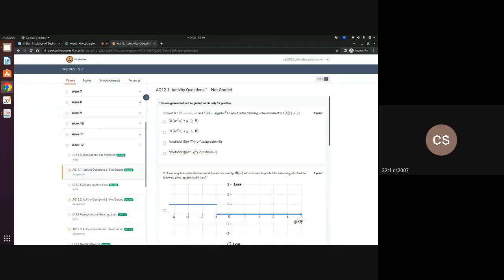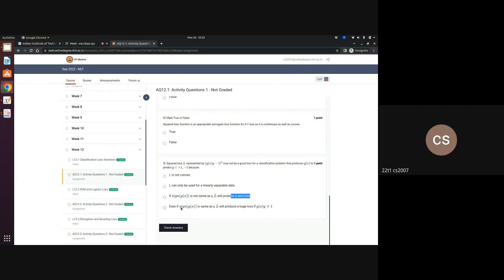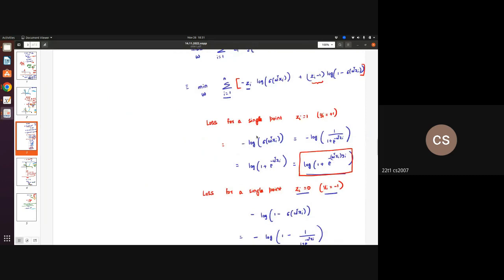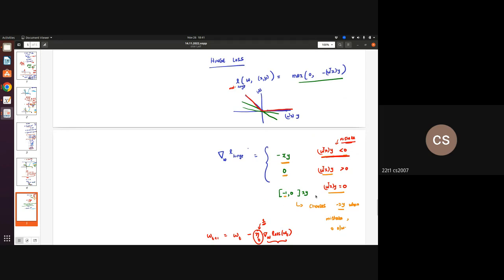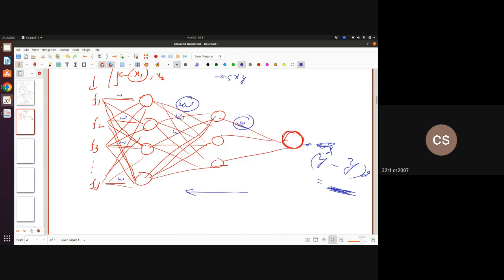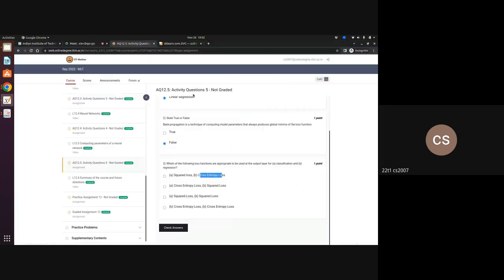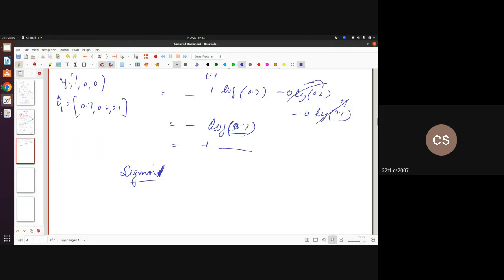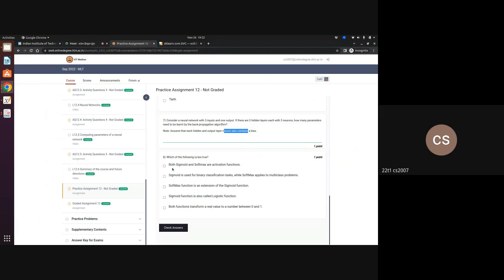(MLT) Activity/Practice Ques - Week 12